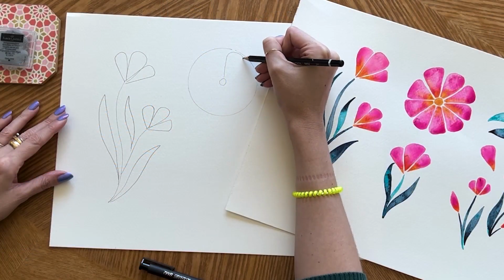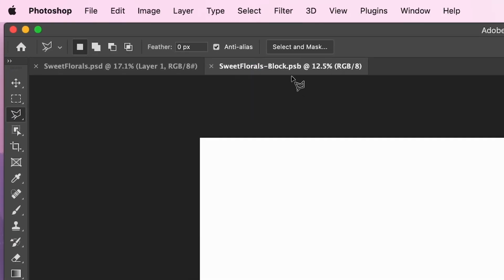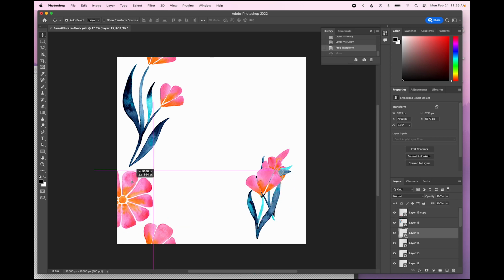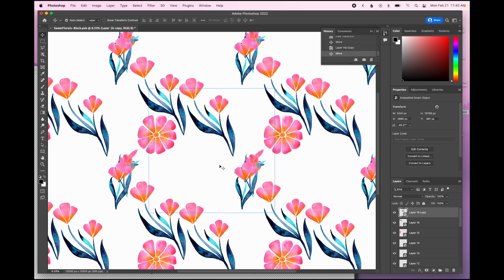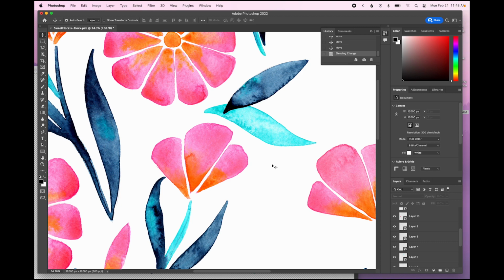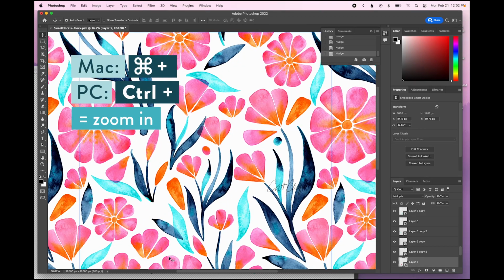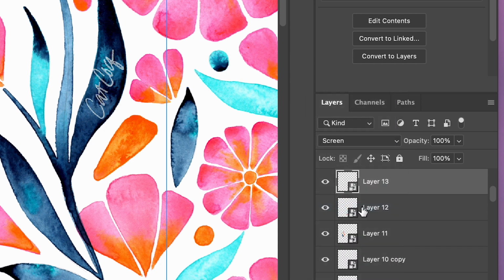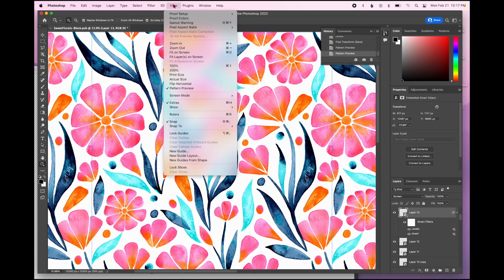560924 10 Arrange the Block Watercolor a Seamless Pattern: Surface Design in Adobe Photoshop for